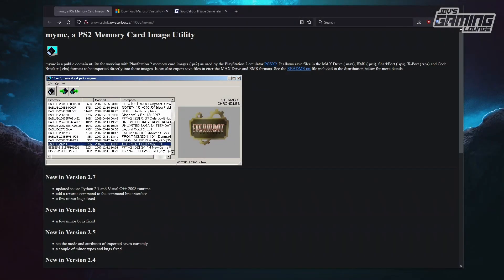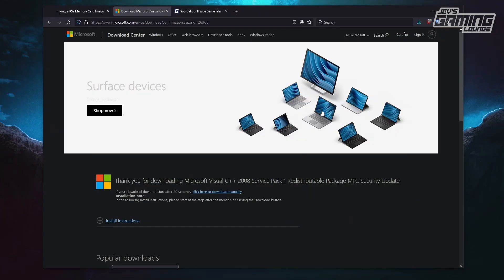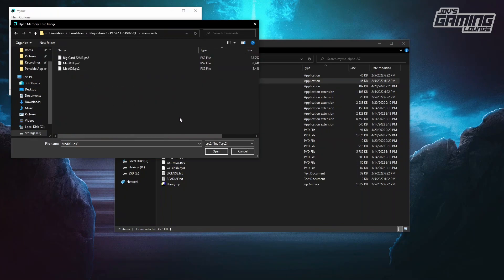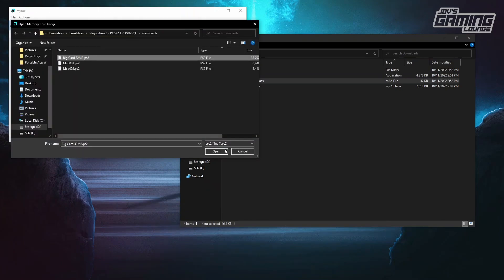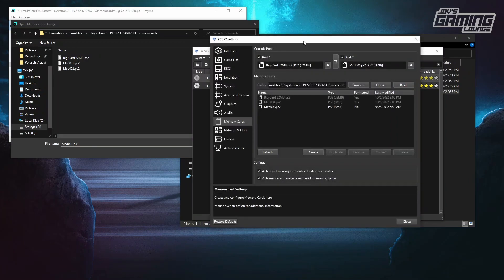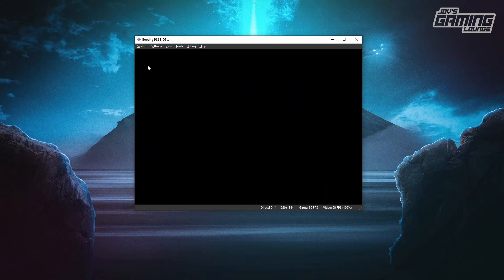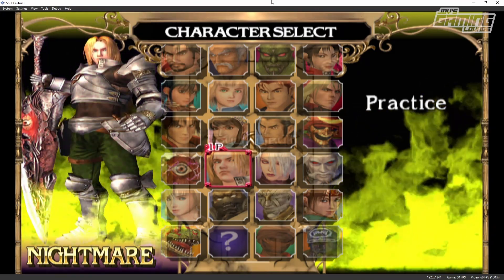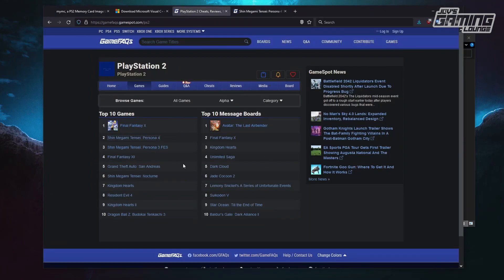Use PS2 save files In PCSX2 with MYMC | Tutorial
In this Tutorial i will show you how to use PS2 save files In PCSX2 with MYMC. Other Link will be in the pinned comment.

PC Setup:
CPU: AMD Ryzen 5 3600 @ 4.2GHz OC
Motherboard: ASUS ROG Strix X370-F GAMING
Ram: G.SKILL Flare X Series 16GB 3200MHz CL14
GPU: PowerColor AMD Radeon Vega 56 RED Dragon @ 1670 MHz OC

Music Used =
TEKKEN 7 - Jungle Outpost Final Round